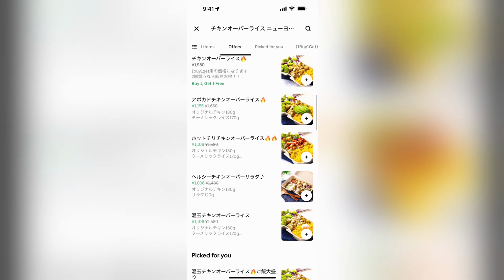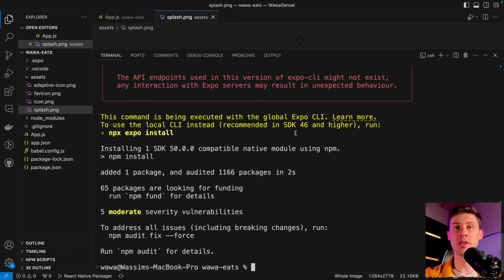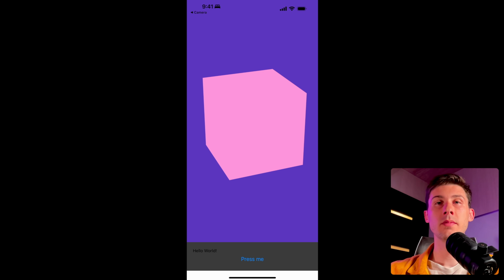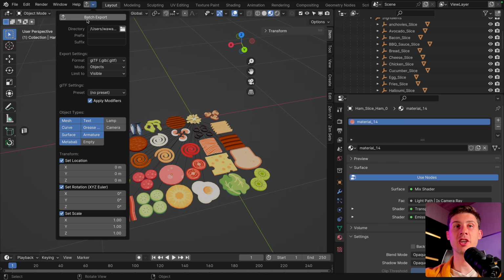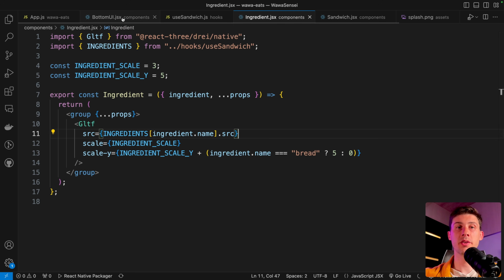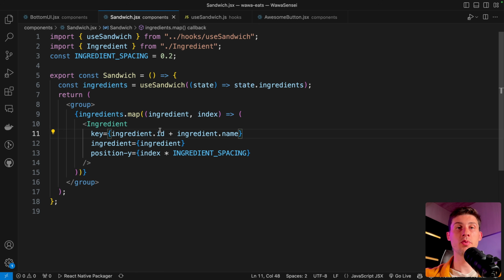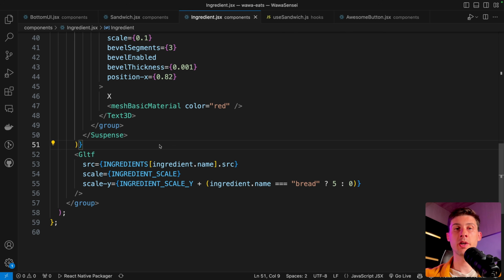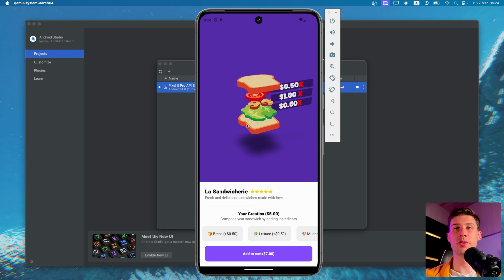3D Food Delivery App w/ React Native and React three Fiber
Let's learn how to create a 3D Sandwich Configurator with React Native, Expo, Three.js and React three Fiber through this step-by-step video tutorial!

00:00 - Intro
01:03 - Create React Native App
04:13 - React Three Fiber Native
09:18 - Zustand State Management
12:25 - 3D Sandwich Ingredients
17:45 - Scroll views & Touchable Opacity
26:39 - Animations & Final Touch
31:10 - Final result
31:24 - See you soon